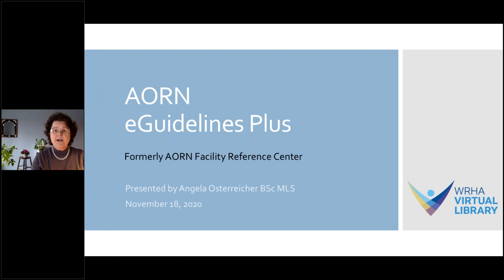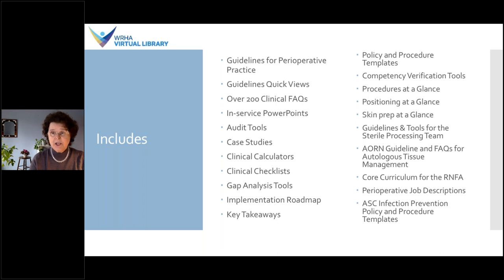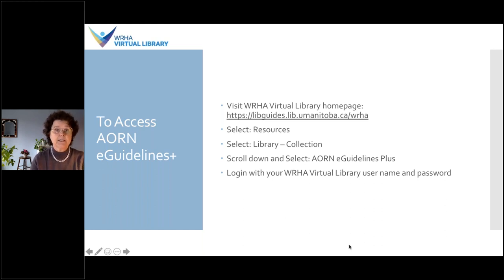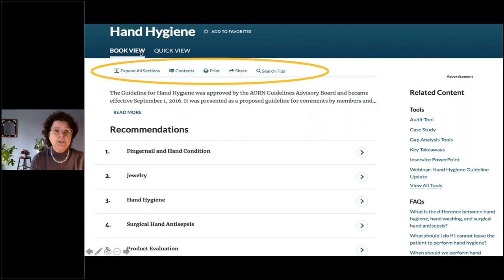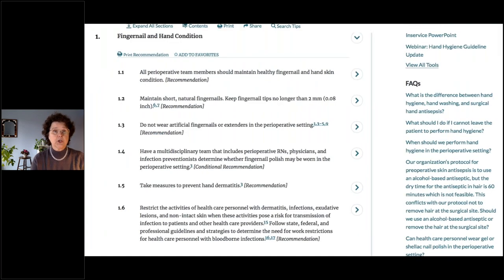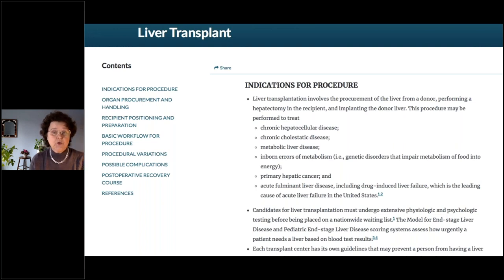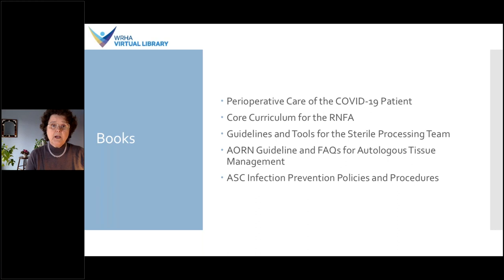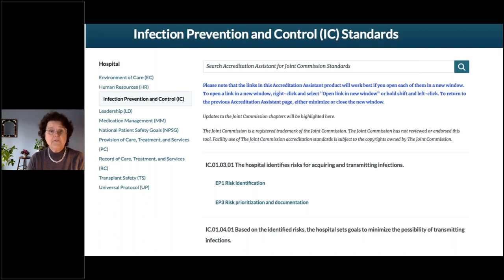WRHAVL AORN eGuidelines Plus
AORN guidelines and integrated tools for your perioperative needs.